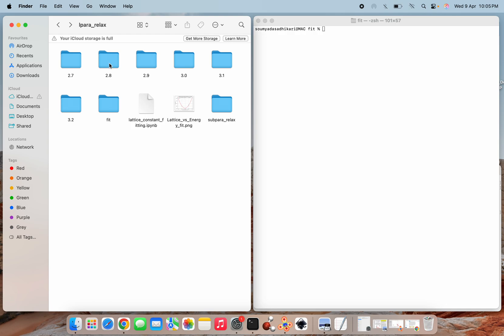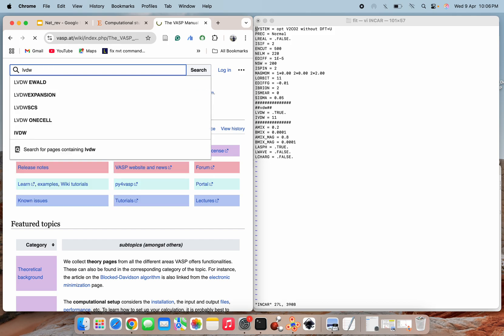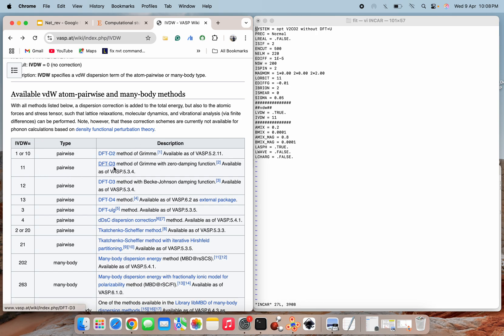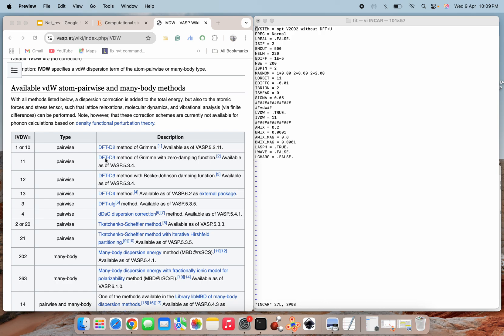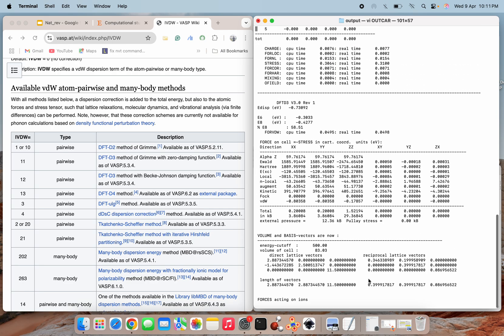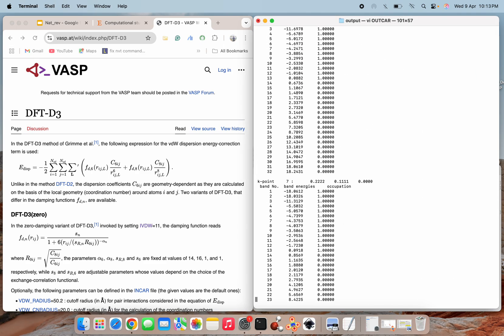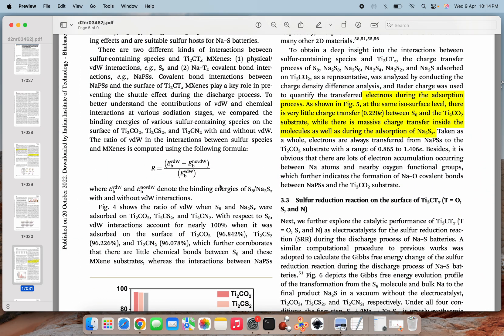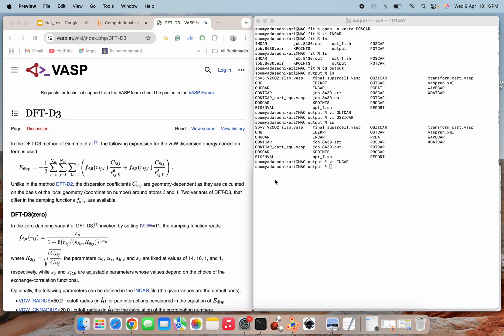VASP Tutorial - 4 Van der Waals interaction DFT-D3 method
VASP tutorial video provides a step-by-step guide on how to perform a 1 SCF calculation for a graphene structure using ab initio methods. The tutorial is designed for materials science researchers and students who want to learn the basics of computational physics and solid-state physics using density functional theory. By following this tutorial, you will learn how to model graphene, a popular nanomaterial, using the VASP software and understand the concept of SCF calculation, which is essential for band structure analysis. This video is part of a series of VASP tutorials that will help you master the skills needed for molecular dynamics simulations and nanomaterials research. Whether you're a beginner or an experienced researcher, this tutorial will provide you with a comprehensive understanding of VASP software and its applications in materials science.